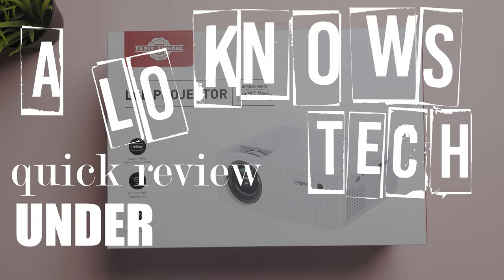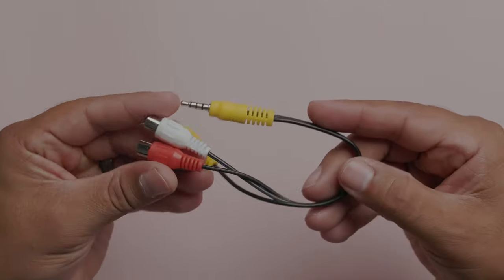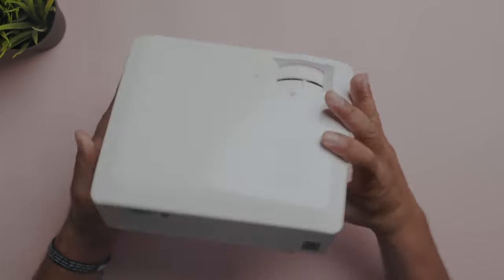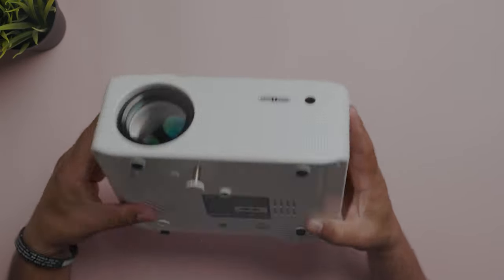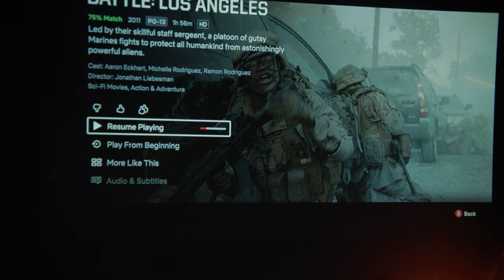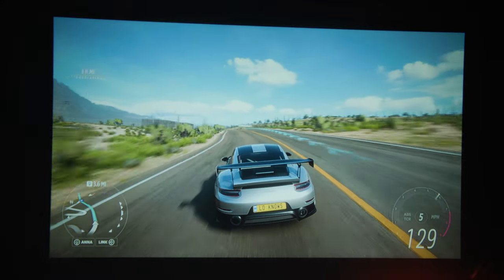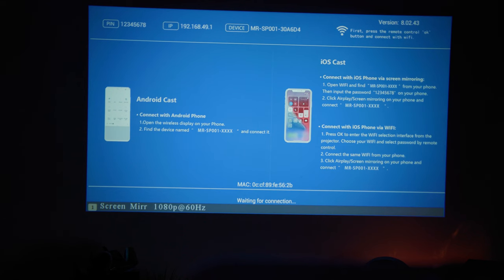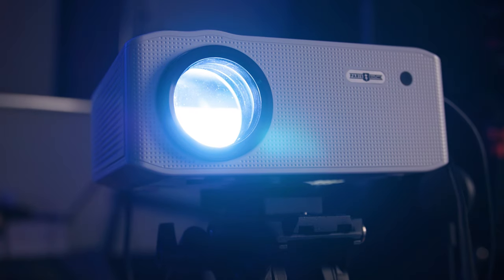Paris Rhone 1080p Portable Outdoor Projector Review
The Paris Rhone 1080P projector delivers a good picture. Its what you would expect in this price range so it's very much like anything else out there. While the image is solid for games and movies, the mirroring feature is buggy and fails often for me. With that being said, I RARELY use the mirroring feature.
Featured Gear:
Paris Rhone